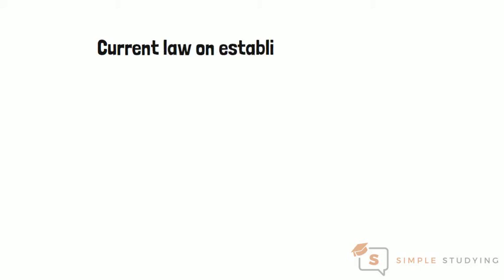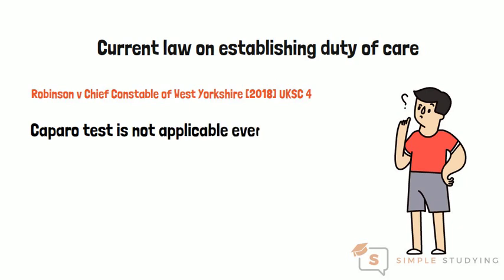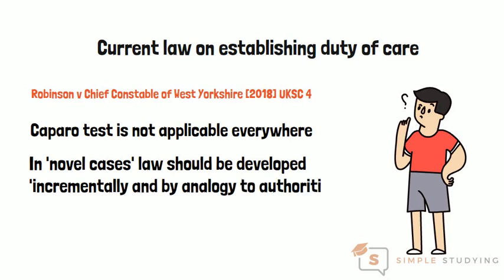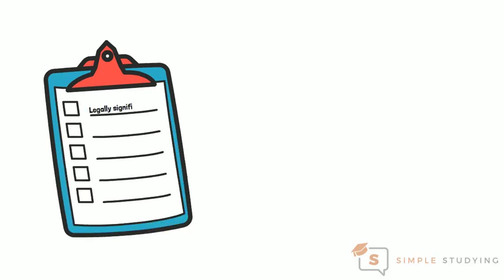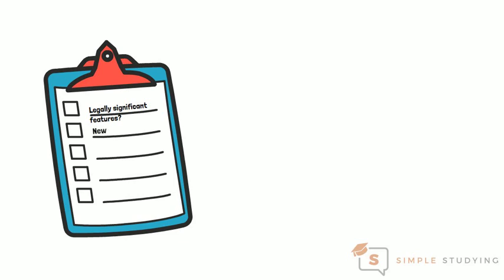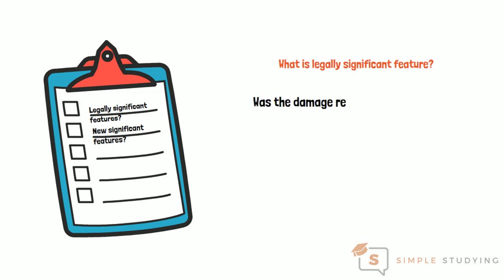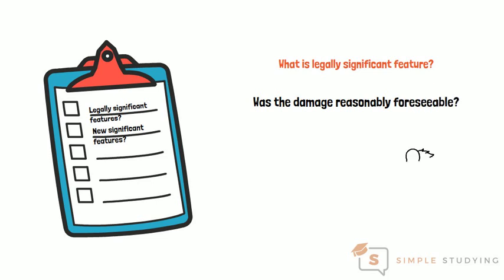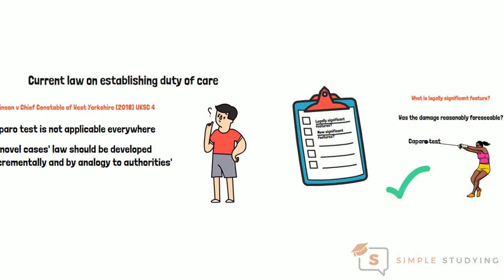Current law on duty of care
Establishing duty of care is the starting point of any negligence claim. Many students get it wrong, saying Caparo is the authority. Here, we explore the current approach courts take in order to establish duty of care. Here's the link for Robinson case